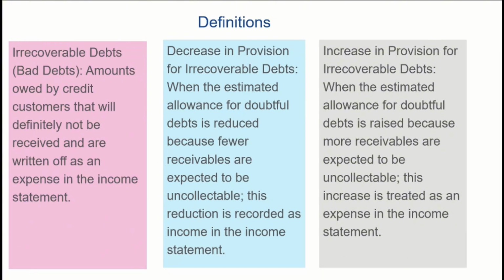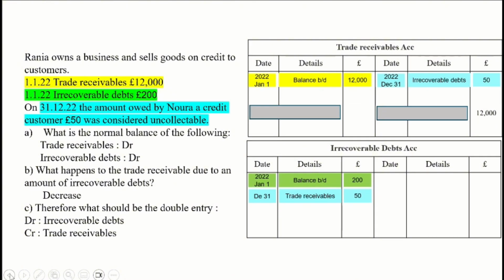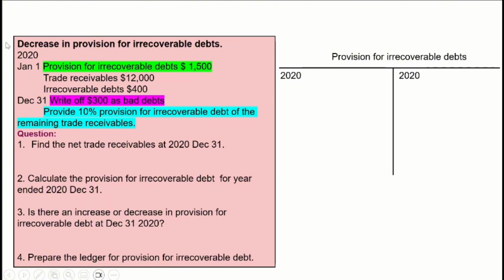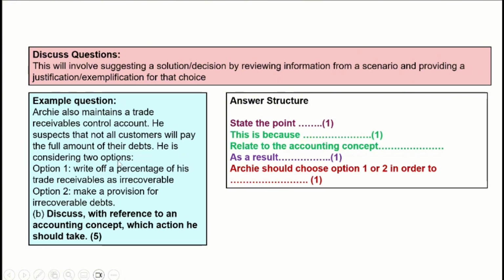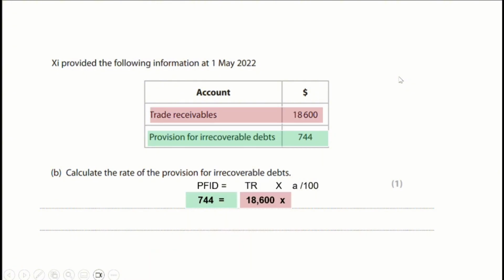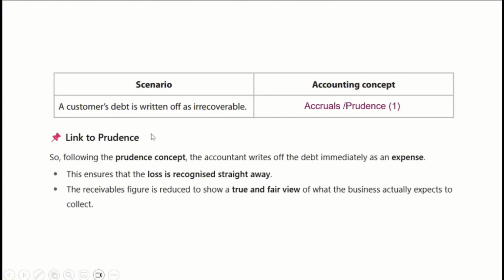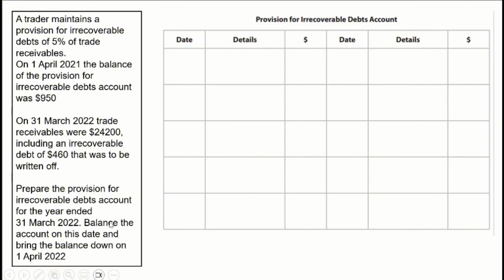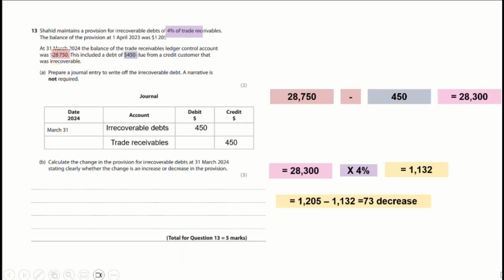📘 Irrecoverable Debts & Provision for Irrecoverable Debts – Edexcel IGCSE Accounting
In this lesson, we cover the basics of irrecoverable debts and the provision for irrecoverable debts, key topics for Edexcel IGCSE Accounting students. Step by step, we work through exam-style past paper questions, showing you how to apply accounting principles and present your answers effectively in the exam.

✅ Topics included:

Meaning of irrecoverable debts

Accounting treatment and journal entries

Provision for irrecoverable debts (calculation & adjustment)

Solving Edexcel IGCSE past paper style questions

🎯 Perfect for:

Edexcel IGCSE Accounting students

Strengthening double entry and adjustment skills